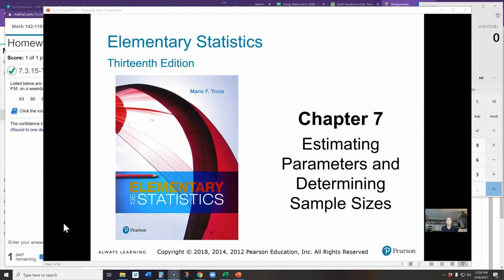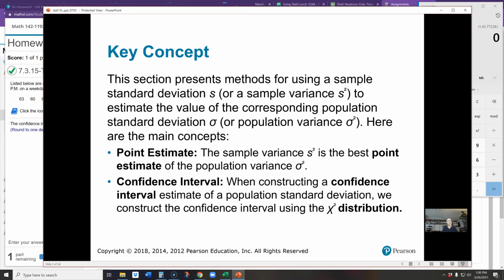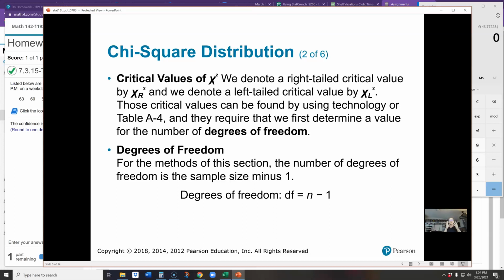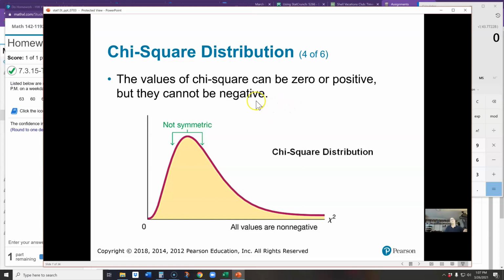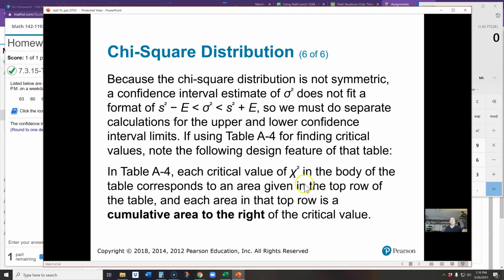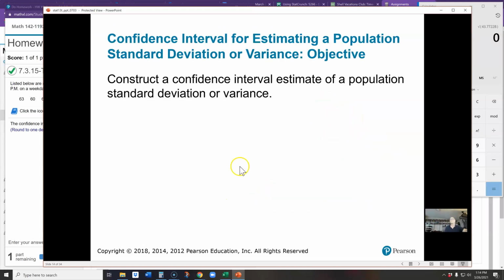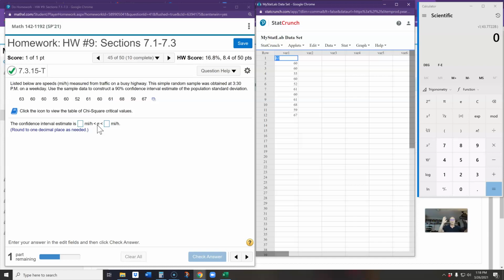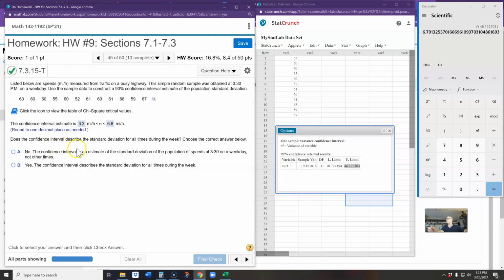7.3 Estimating a Population Standard Deviation